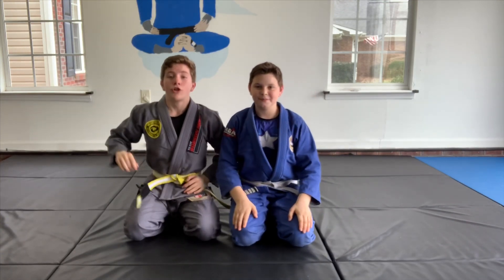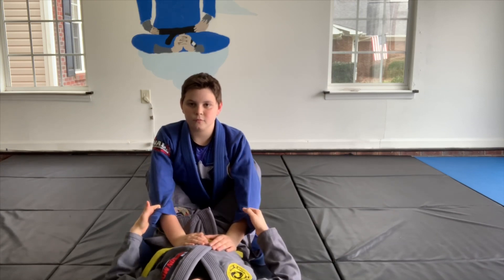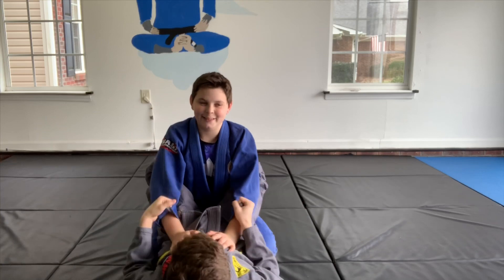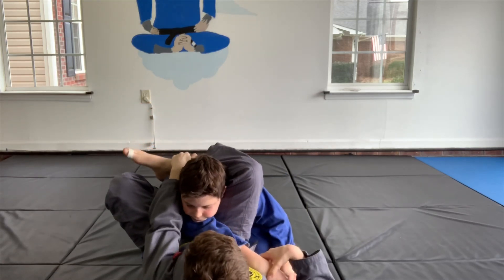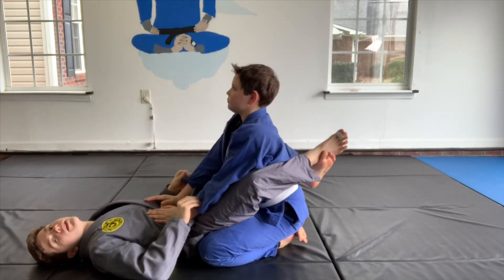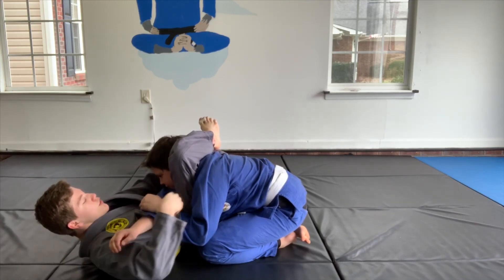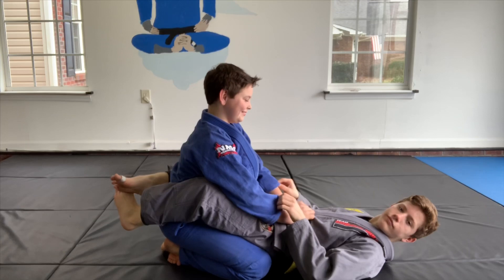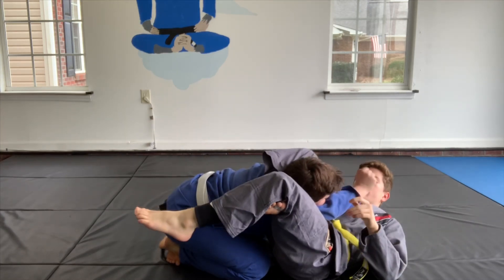How To Do A Triangle From Guard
this is how to do a triangle from guard.